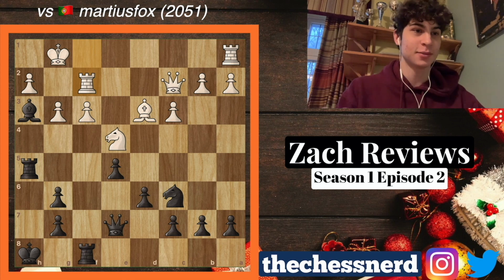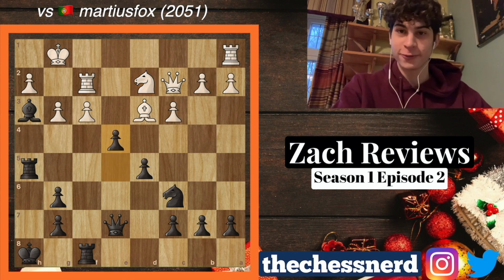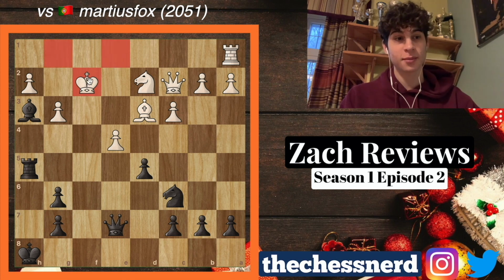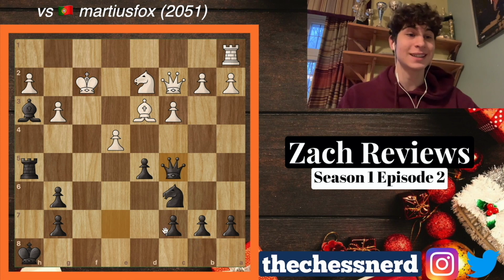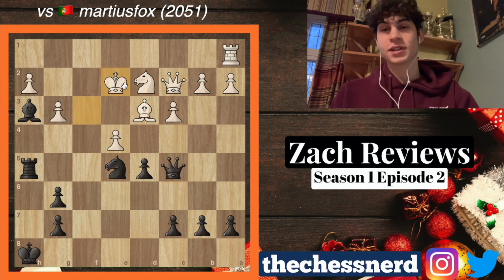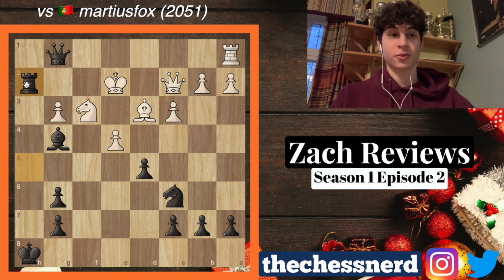Zach Reviews Season 2 Episode 1 Part 1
We kick off Season 2 of Zach Reviews, previously exclusively on Instagram with a three-game 3-part series. This is the first game I'd like to share.

Which was your favourite moment?